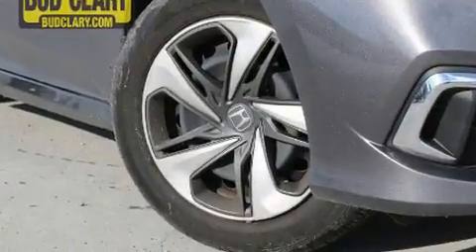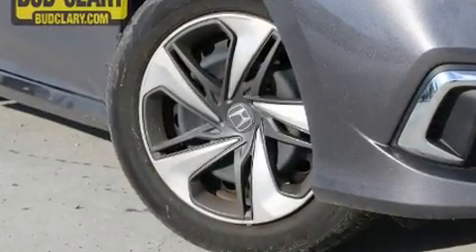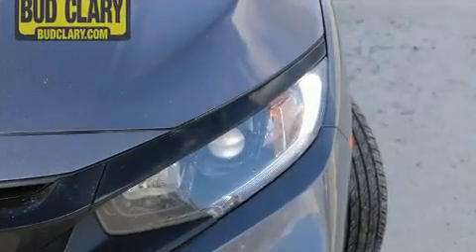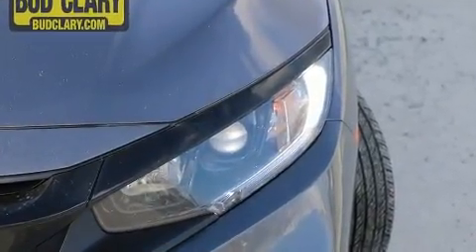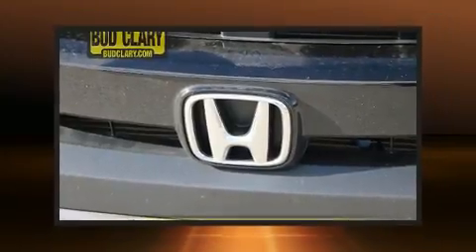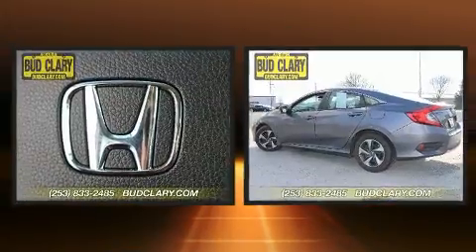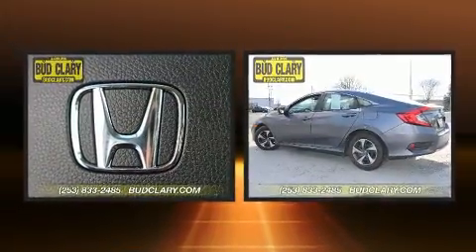2019 Honda Civic LX in Longview, WA 98632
You can expect a lot from the 2019 Honda Civic This 4 door, 5 passenger sedan just recently passed the 10,000 mile mark! Smooth gearshifts are achieved thanks to the 2 liter 4 cylinder engine, and for added security, dynamic Stability Control supplements the drivetrain. Top features include power windows, delay-off headlights, a trip computer, front bucket seats, power door mirrors, remote keyless entry, cruise control, and air conditioning. Audio features include an AM/FM radio, steering wheel mounted audio controls, and 4 speakers, providing excellent sound throughout the cabin. Honda ensures the safety and security of its passengers with equipment such as: head curtain airbags, front side impact airbags, traction control, brake assist, a panic alarm, and 4 wheel disc brakes with ABS. This car was designed with safety in mind, allowing you to drive with even greater assurance. A Carfax history report indicates just one previous owner. We have a skilled and knowledgeable sales staff with many years of experience satisfying our customers needs. They'll work with you to find the right vehicle at a price you can afford. We are here to help you.